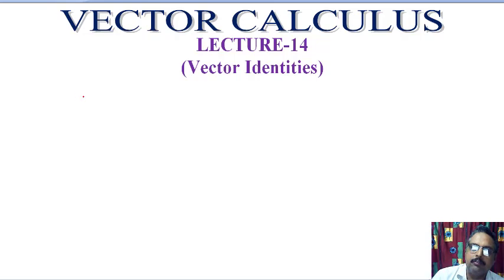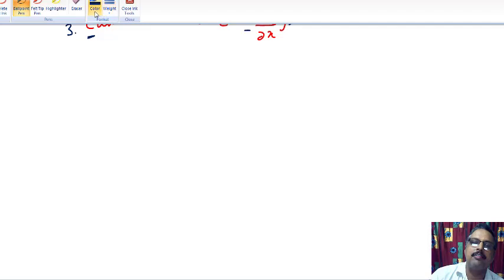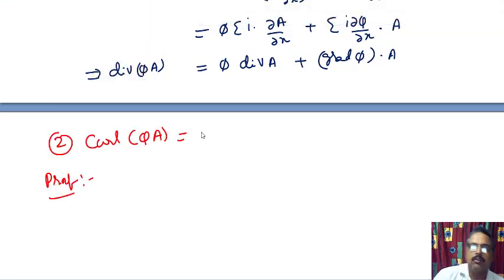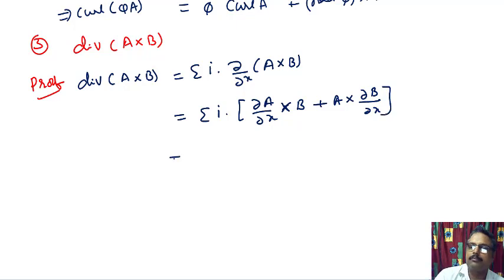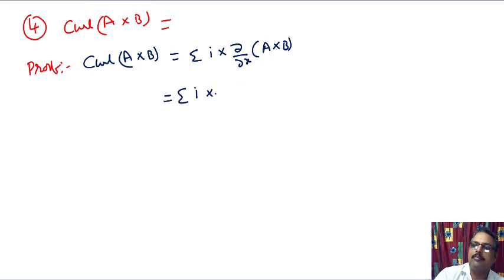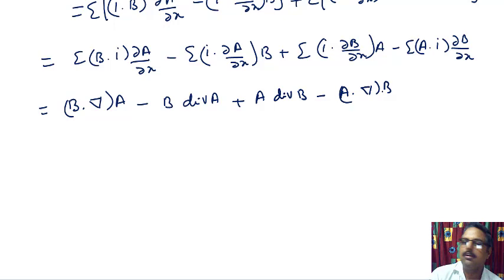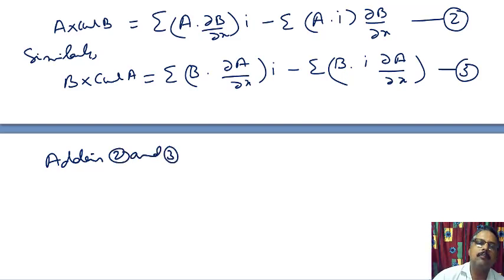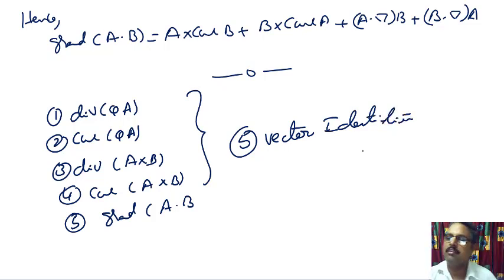Vector Calculus - 14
Vector Identities for I B.Tech and GATE students